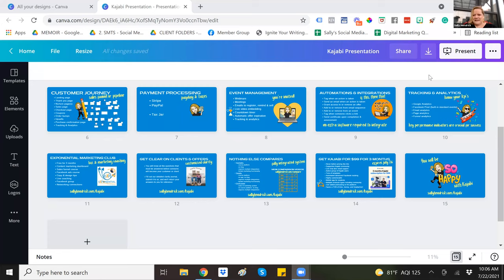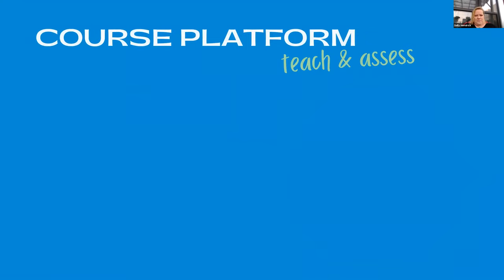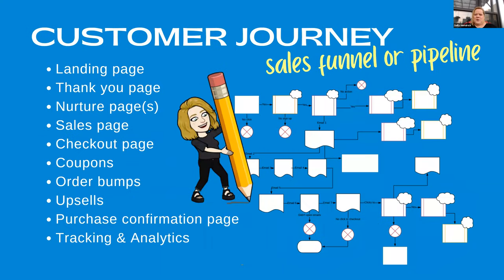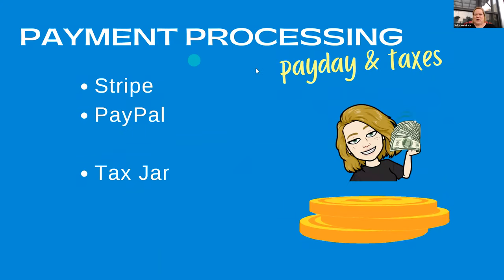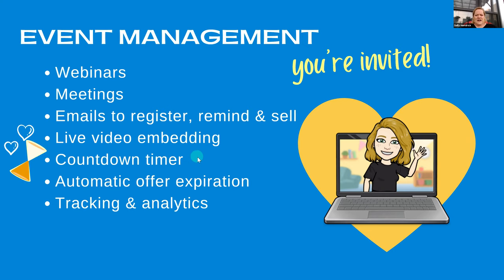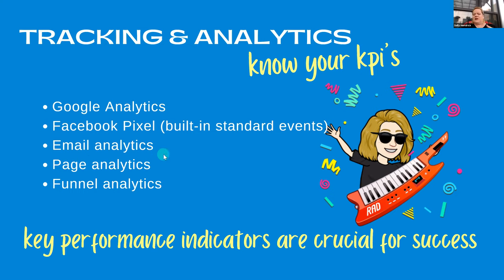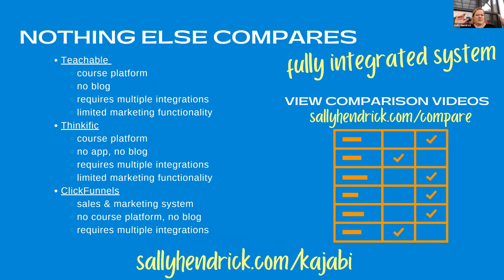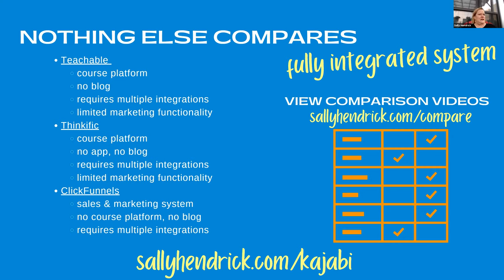Digital Stuff You Need to Sell Your Expertise Easily, Quickly & (mostly) Hands Off!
Kajabi is having an amazing sale through July 26, 2021. If you missed that deadline, no worries, you can still get it through me with my bonuses

To compare Kajabi to several other platforms, I've put together some videos for you

Sally Hendrick is an Exponential Marketing Strategist taking you from local to global in your business as an expert or influencer in your field.